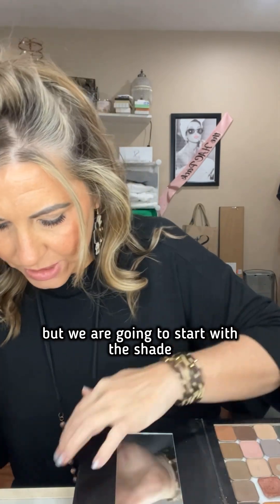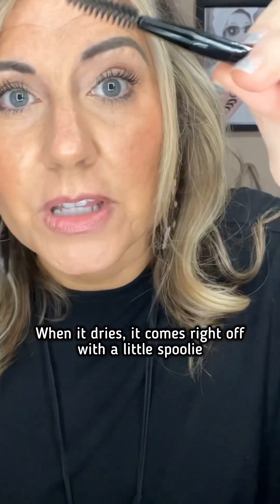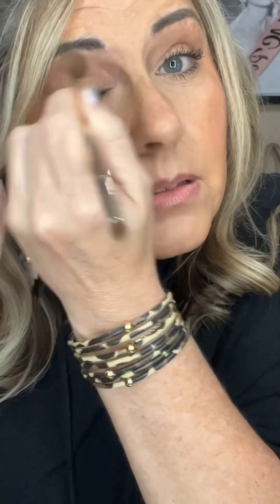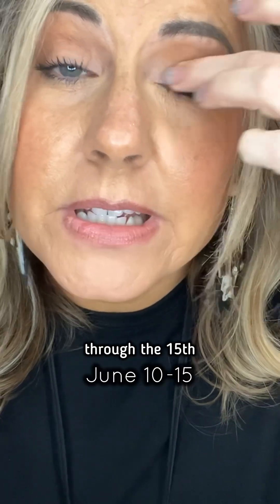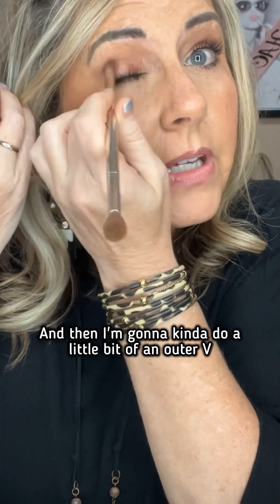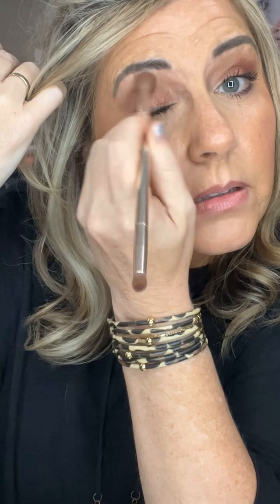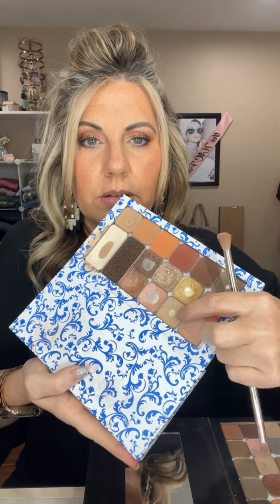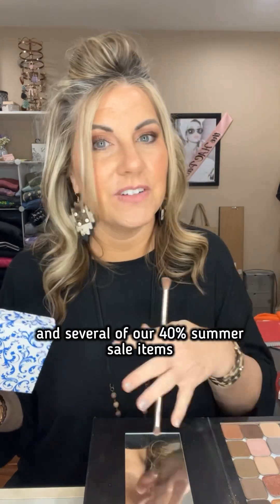Seint Beauty shade of the month - eternal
Lets showcase our June shade of the month Eternal, along with few of our summer sale items with Seint Beauty. Perfect time to grab some deals!! Shop the seint link in my profile!summersale